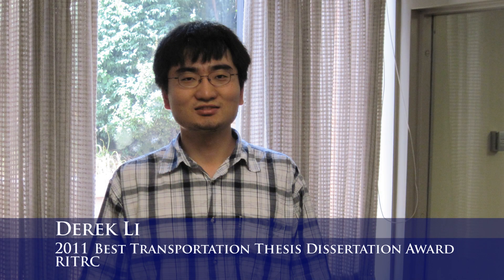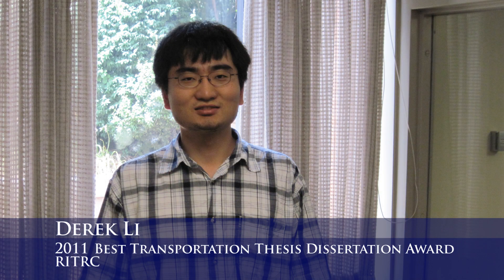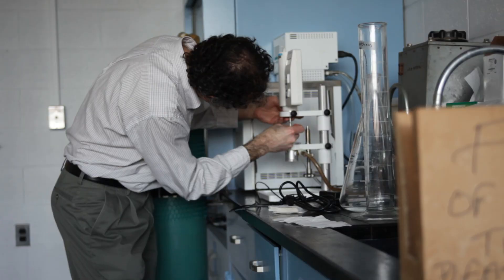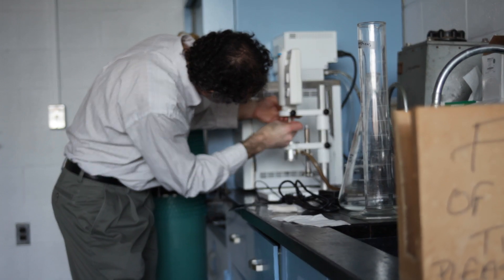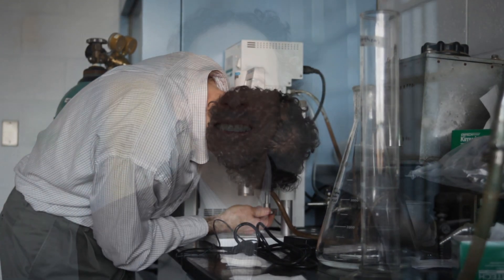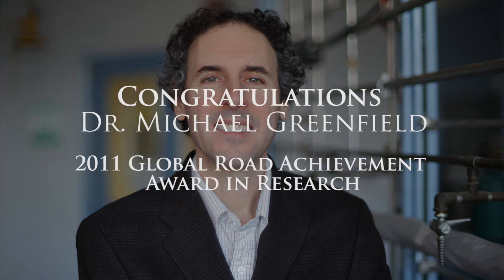URI Professor Michael Greenfield, 2011 Global Road Award in Research